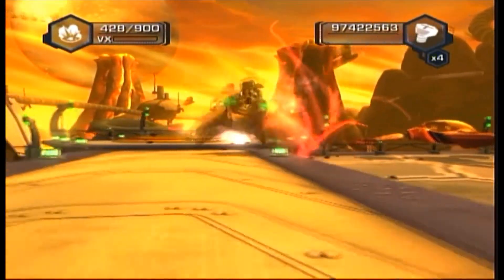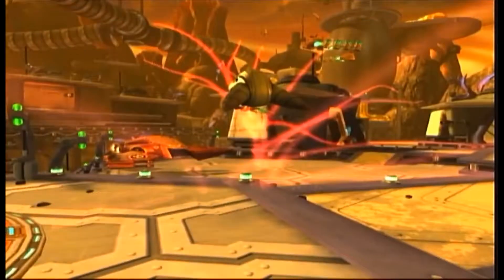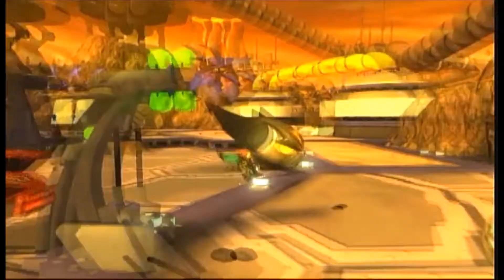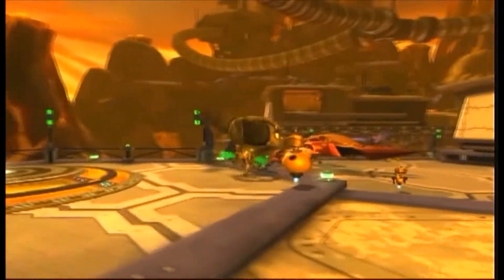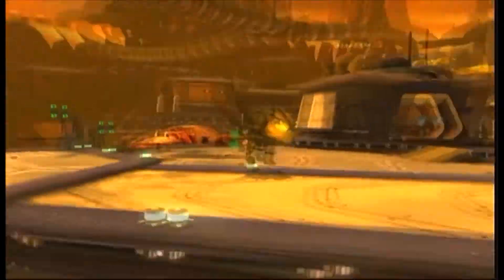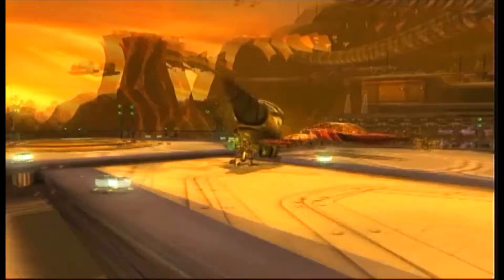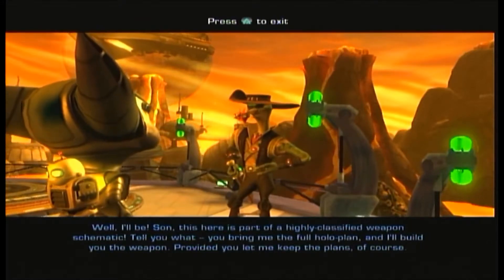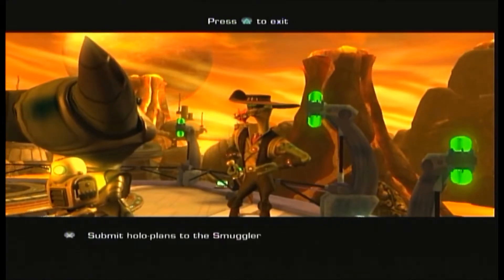How to Get the RYNO Without the Holo-Plans - Tools of Destruction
Ratchet & Clank 6 (Tools of Destruction) – How to Get the RYNO Without the Holo-Plans

In this video/capture/upload I intended to demonstrate how to glitch the game in order to obtain the RYNO early on in the game and without collecting all of the Holo-Plan parts.

DJ3AN, Seran Marz, Axel Troya - Strings feat. Nathan Brumley (Set Collins Remix)

This is an original production, capture, and upload as well as a trans-formative work, which includes fair use of footage and music originally composed and licensed for the video game(s)/other works displayed in this video, for the use and purpose of parody/review.